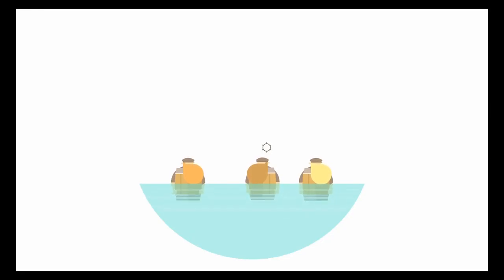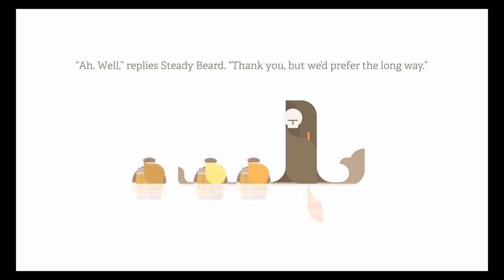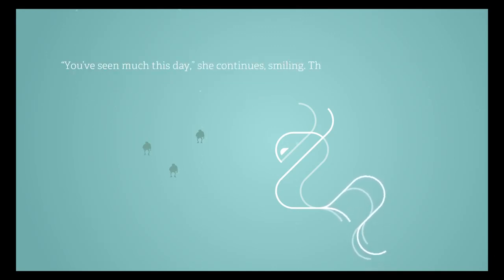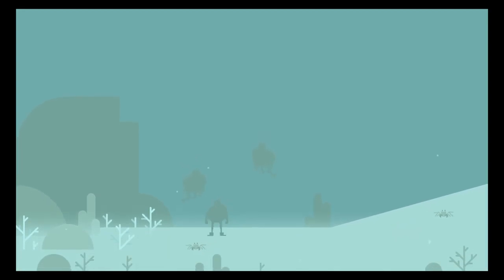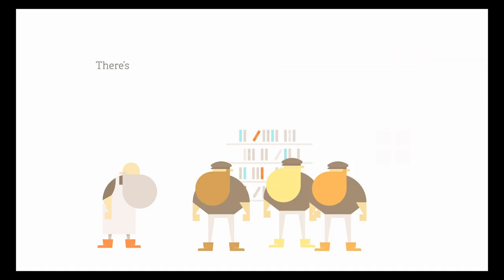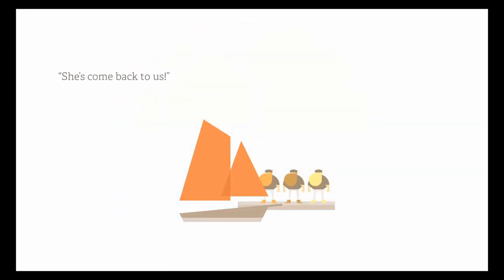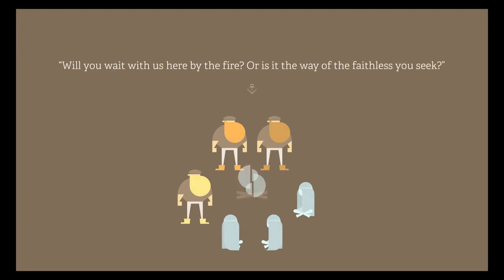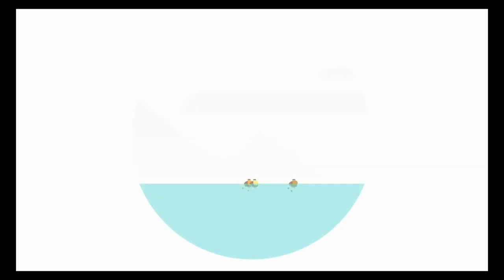Burly Men at Sea | Part 2: Groundhog Day